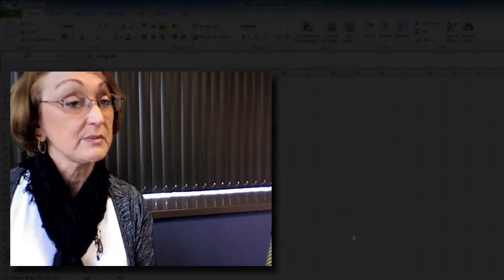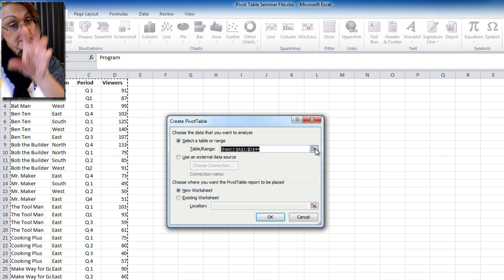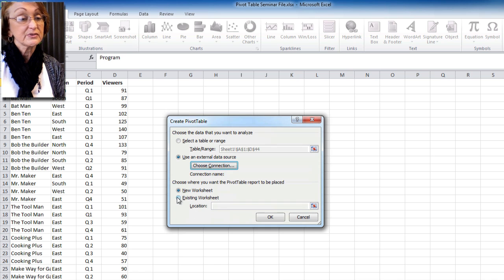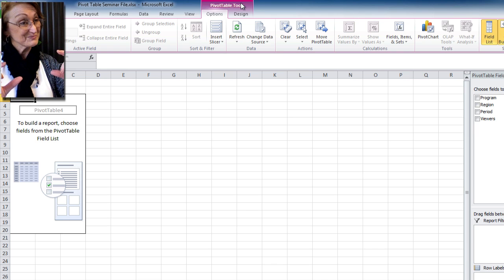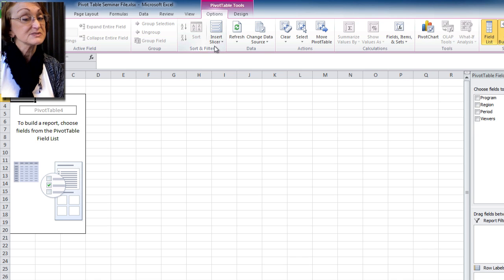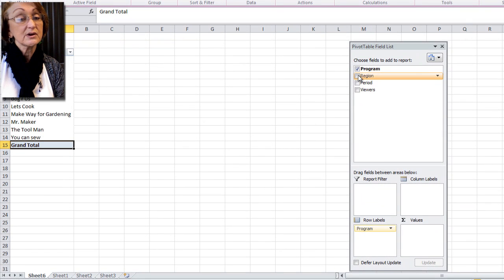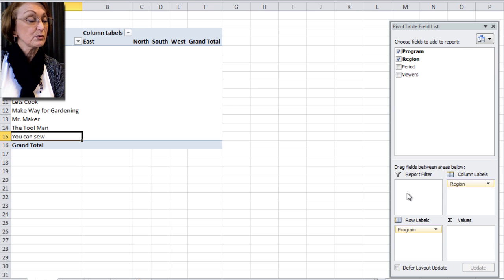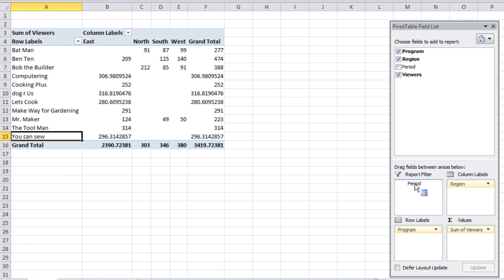Excel 2010 Training: PivotTables workshop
If you missed our free one-hour workshop on PivotTables in Excel 2010, here is a portion of it, featuring one of Accelerate Computer Training's outstanding instructors, Carol Spear, teaching the basics of PivotTables.